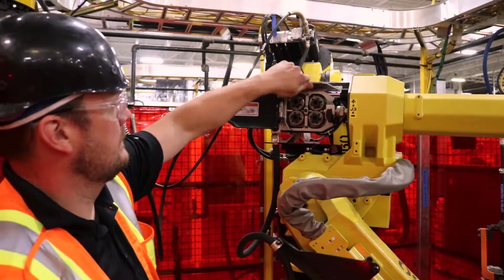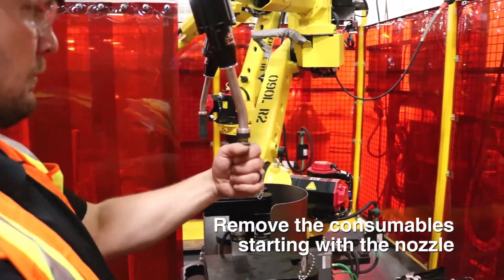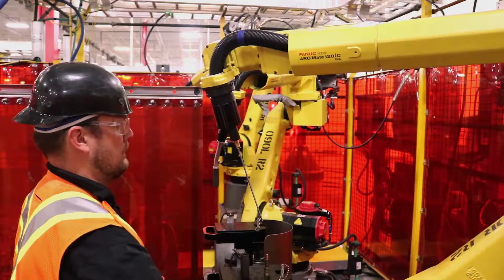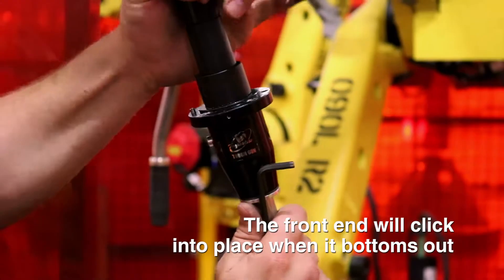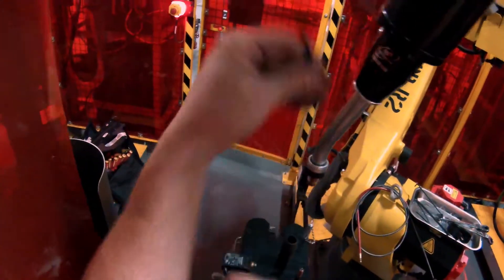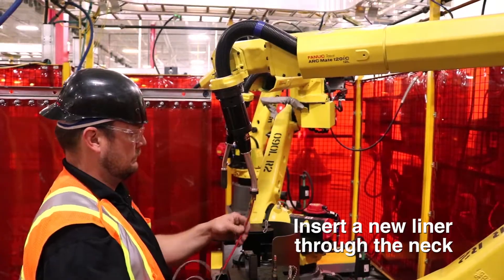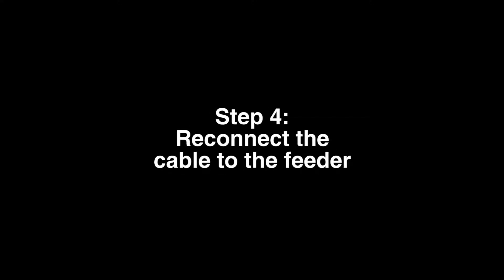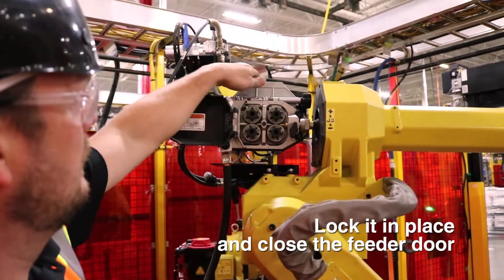Tregaskiss® TOUGH GUN® TA3 Robotic Air-Cooled MIG Gun LSR Unicable Replacement for Fanuc iC Robots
Learn how to replace the LSR Unicable on a Tregaskiss® TOUGH GUN® TA3 Robotic Air-Cooled MIG Gun for a Fanuc iC Robot

Start 0:00
Step 1 - Unhook cable from the feeder of robot 0:11
Step 2 - Removing the cable from the robot 0:33
Step 3 - Replacing the cable 2:08
Step 4 - Reconnect the cable to the feeder 4:52